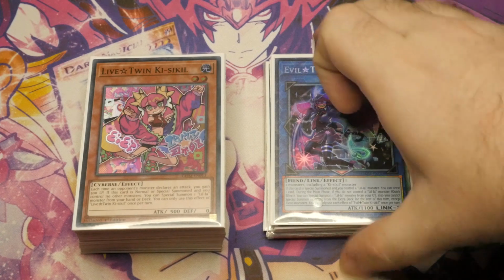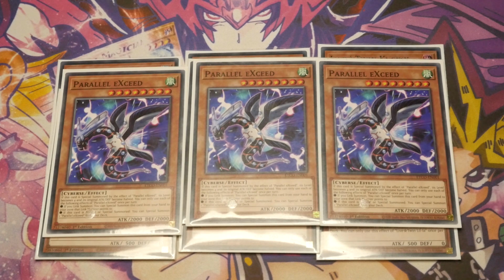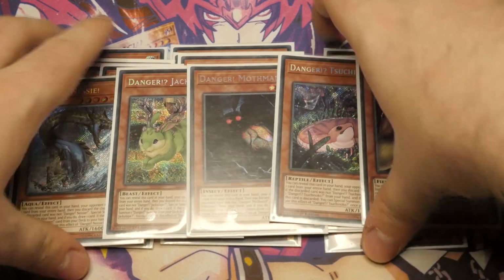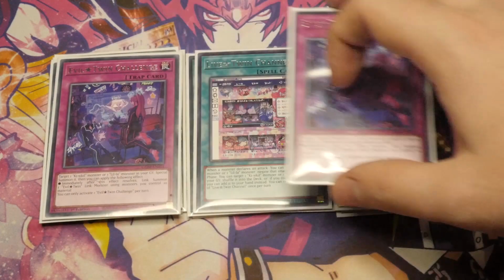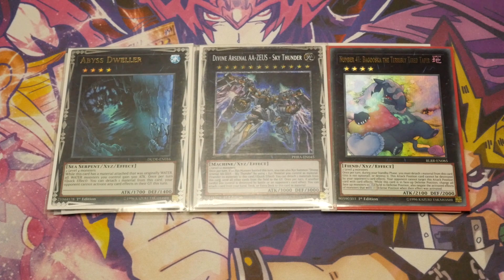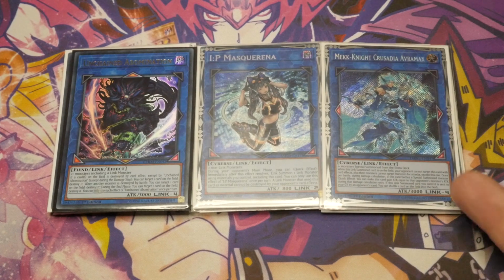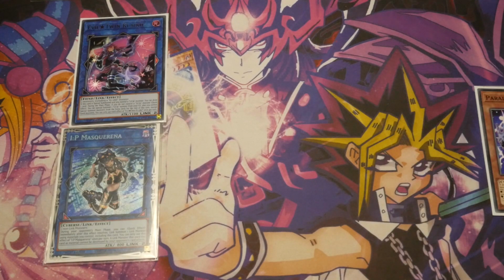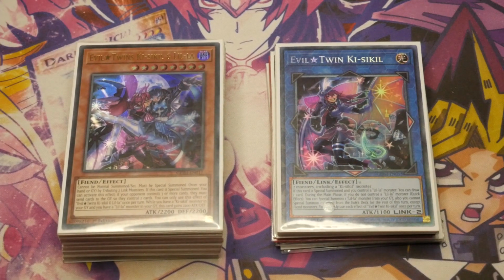YUGIOH Live Twin Profile + 1 card Combo - Prepare for Trouble and Make it Double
Video Breakdown
Intro 00:00 - 01:00
Monster 01:01 - 07:18
Spells 07:19 - 09:34
Traps  09:35 - 11:26
Extra 11:27 - 15:44
Combo 15:45 - 22:04
Outro 22:05 - 23:04